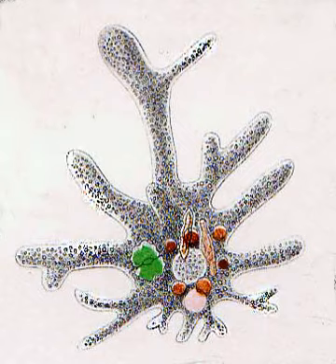Nolandellidae | Wikipedia audio article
This is an audio version of the Wikipedia Article:
Nolandellidae

SUMMARY
The Tubulinea are a major grouping of Amoebozoa, including most of the larger and more familiar amoebae like
Amoeba, Arcella, and Difflugia.